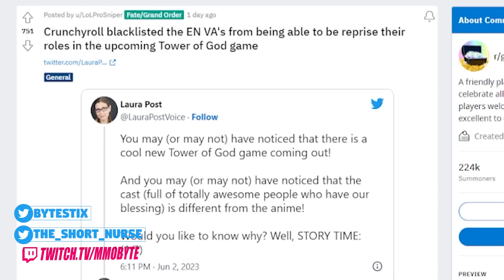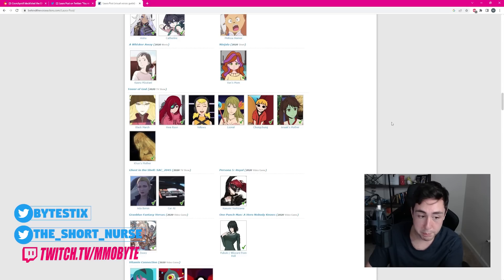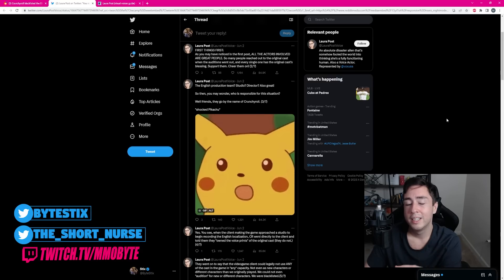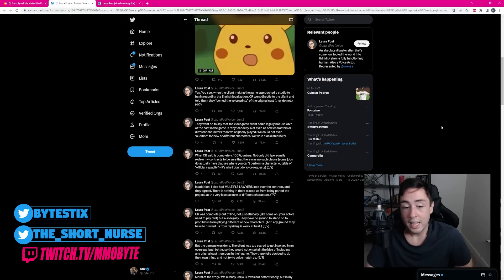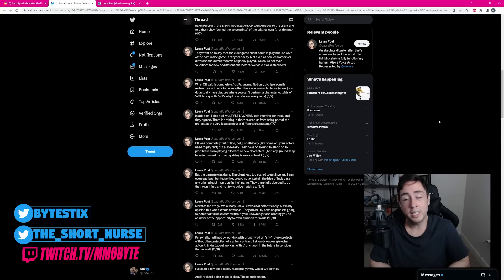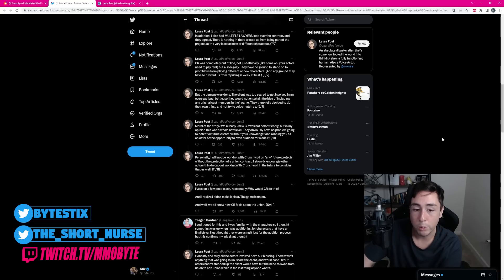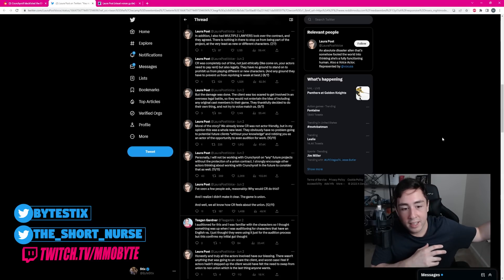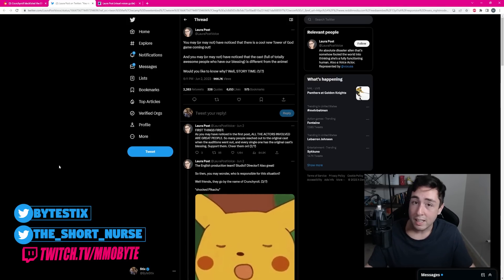I GENUINELY CANNOT BELIEVE THIS HAPPENED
Crunchyroll are destroying the Gacha genre, one game at a time.

All credit is given (in the form of "sauce") to the original creators of every piece of art used.